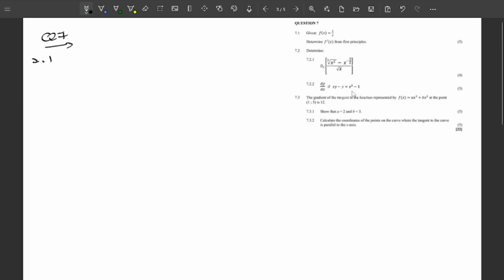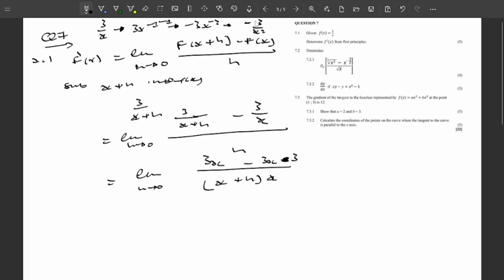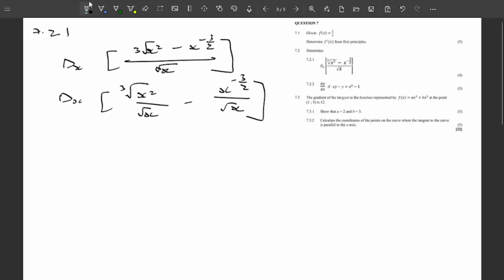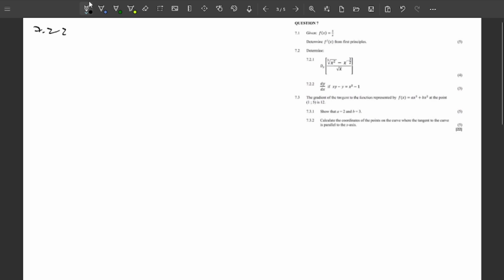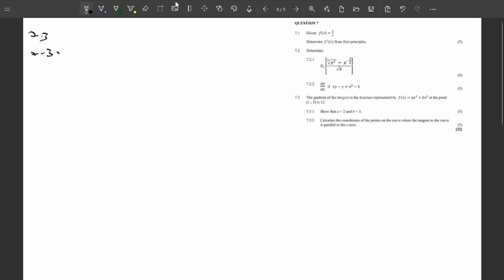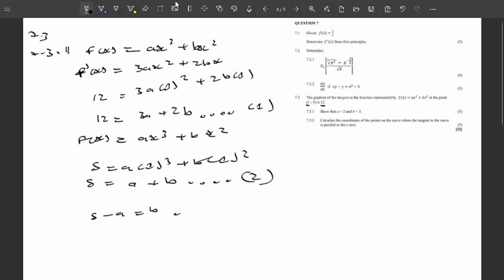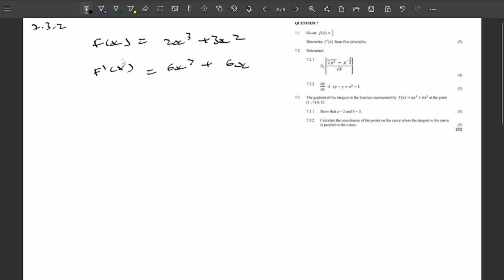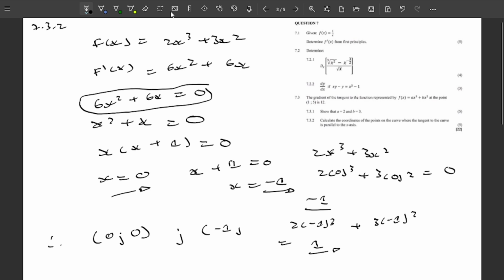Grade 12 GAUTENG JUNE 2025 Mathematics Paper 1 | Past Exam Question | CALCULUS Question 7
In this video, I solve a “CALCULUS” question 7 from the June 2025 Gauteng Grade 12 Mathematics paper, walking through each step clearly. Ideal for students revising for exams and needing help understanding algebra problems in real exam formats.

🧠 CAPS Curriculum | Algebra | Calculus | Past Paper Practice

💡 Need help with Maths?
I offer private tutoring one-one for high school learners.

💬 Drop a comment if you want me to solve a specific question next!